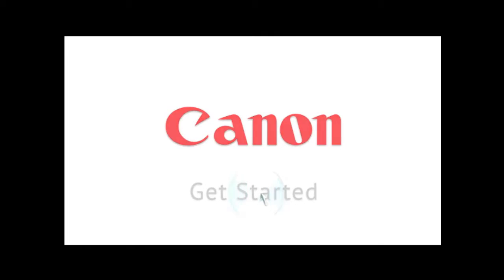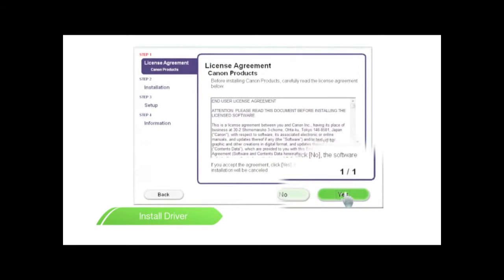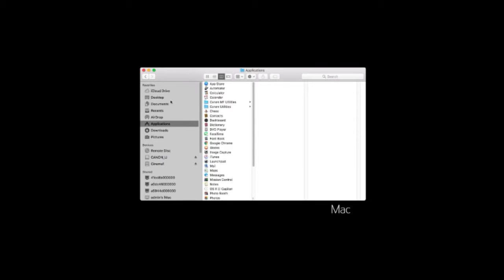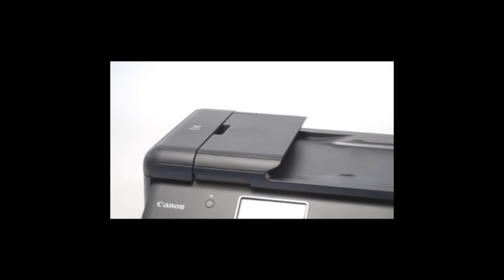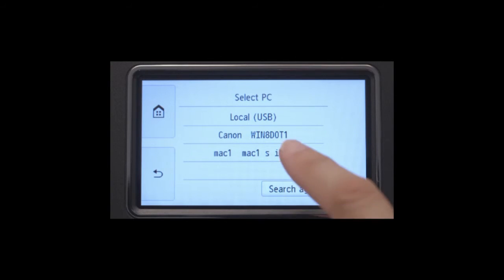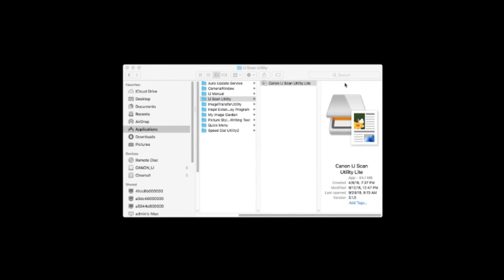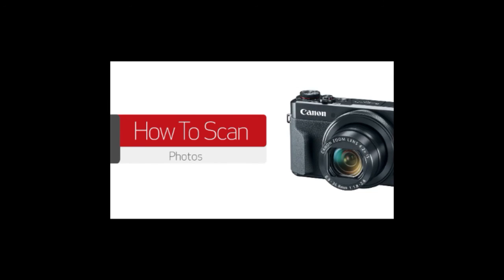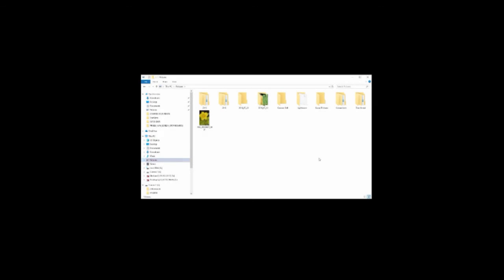CANON PIXMA MG5320 USER GUIDES (Official Videos)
On this Videos Including:
- How to Set Up Wireless Printing
- How to Scan: IJ Scan Utility Overview
- How to Scan: Loading Originals
- How to Scan: Operation Panel
- How to Scan: Scan to Windows® PC
- How to Scan: Scan to Mac
- How to Scan: Scanning a Document
- How to Scan: Scanning a Photo

Download PIXMA MG5320 Drivers Software Firmware Utilities & PDF Manuals User Guide.